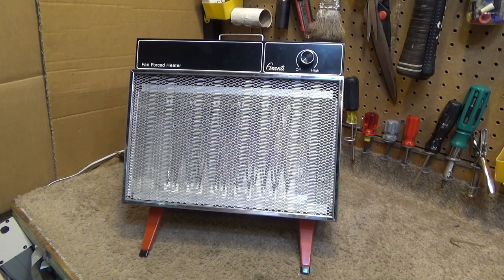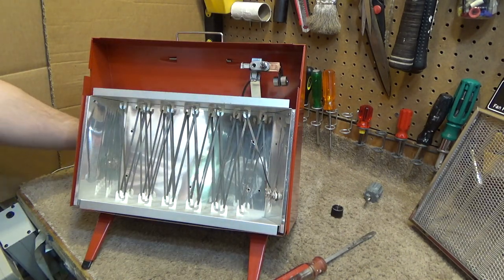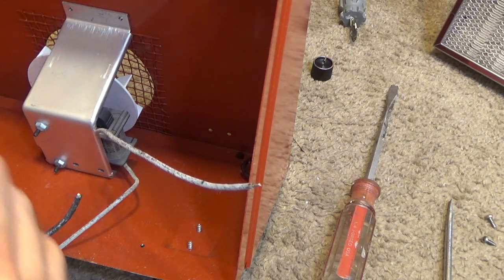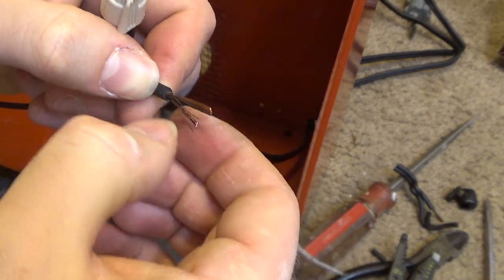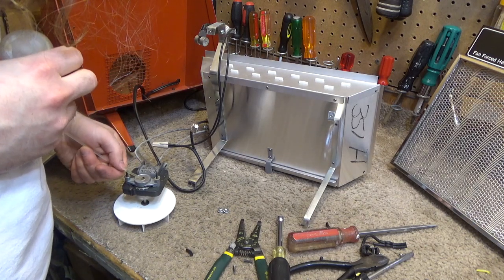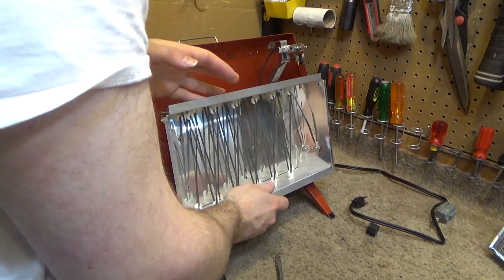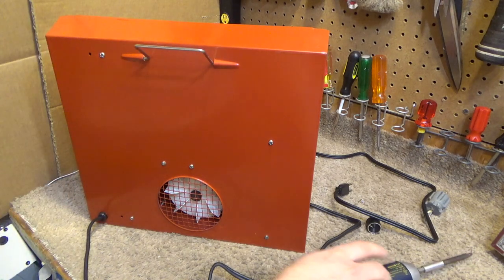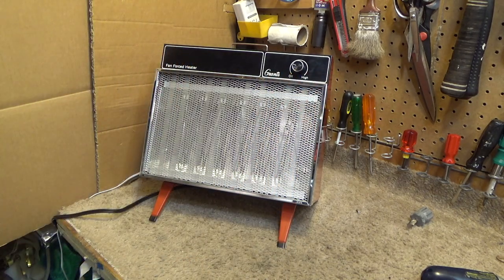Grants Fan Forced Heater | Service and Repair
Servicing and repairing a Grants 1500 watts fan forced radiant heater.